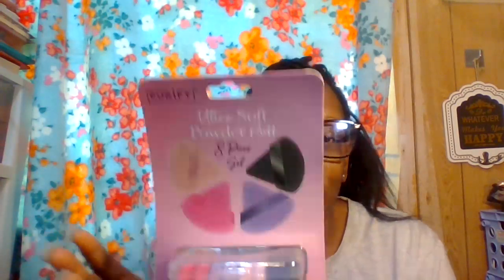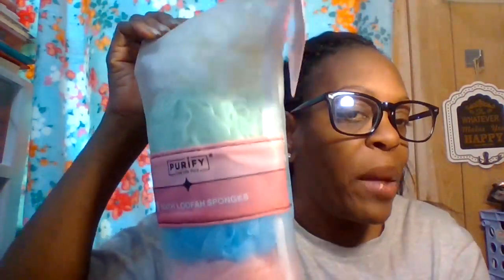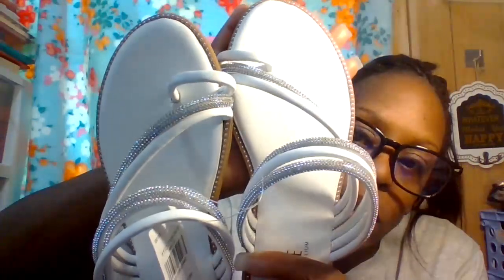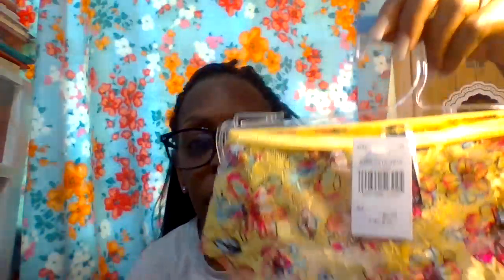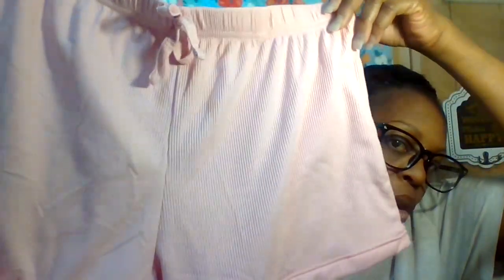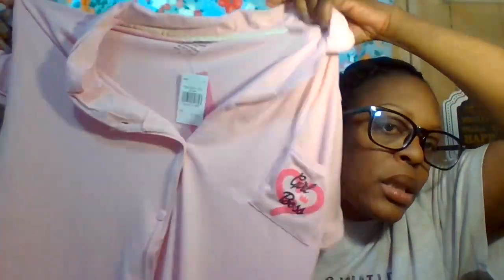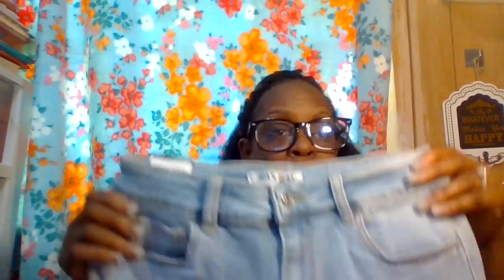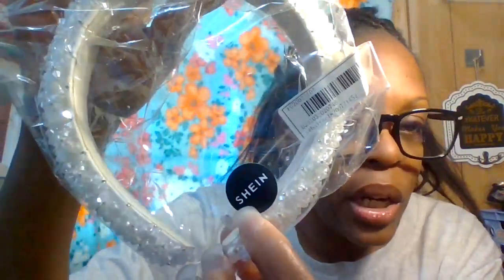LET'S GO TO RAINBOW'S AND HAUL JUNE 15, 2024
WELCOME TO ANTHER VIDEO AND MY CHANNEL.  HELLO AND IT'S VERY NICE TO MEET YOU ALL. IN THIS VIDEO I FINALLY WENT TO RAINBOW STORE AND SHOPPED FOR A FEW MINUTES TO GET A CUTE SUMMER OUTFIT AND GET MORE THINGS.

SO CHECK OUT RAINBOW'S STORE IF THERE IS ONE LOCATED NEAR YOUR AREA, CITY, STATE OR PLAZA MALL.

THANK YOU ALL SO MUCH FOR YOUR SUPPORT. I APPRECIATE IT VERY MUCH, AND SPENDING YOUR FEW MOMENTS WITH ME I'M SO GRATEFUL FOR. I HOPE EVERYONE IS HAVING A GREAT WEEKEND.  HAPPY FANTASTIC SATURDAY TO YOU ALL. SO STAY SAFE, STAY ENCOURAGED AND DREAM BIG TO THE SKY AND NEVER GIVE UP ON YOURSELF, CHASE AFTER YOUR DREAMS, GOALS. HAVE A GOOD EVENING YOU ALL. BYE